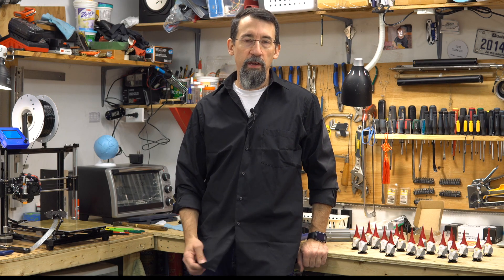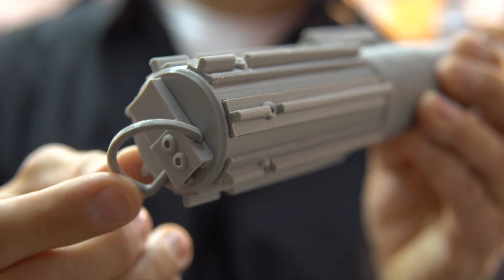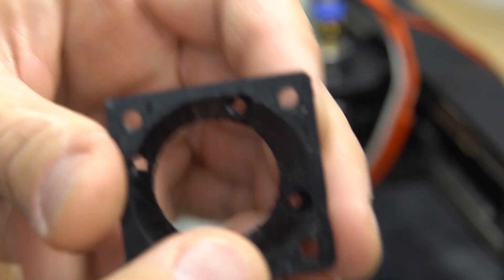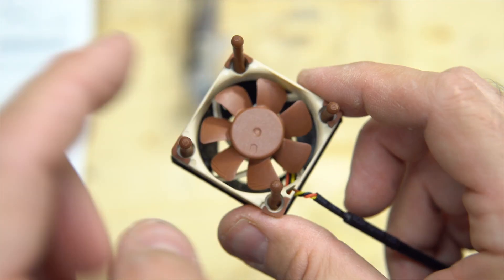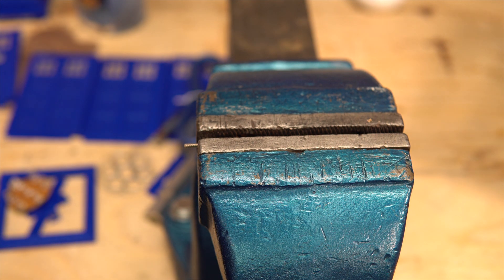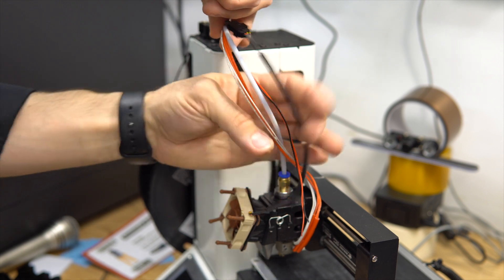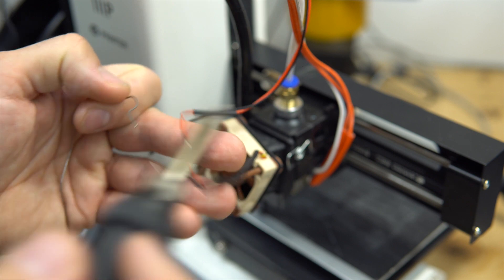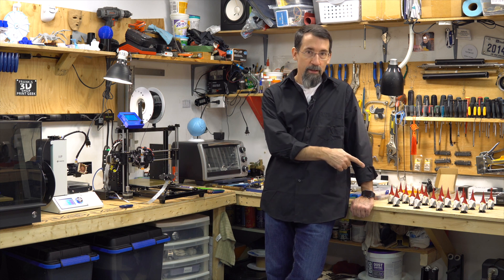Monoprice Mini Fan Remplacement (mod)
Vlog 21 - Mini Fan Replacement

Links:
Noctua 40x10mm Fan 12v NF-A4x10 FLX
Amazon US (Commissions Earned)
Amazon Canada (Commissions Earned)

In this video, I will replace the stock fan of the Monoprice Mini Select for an ultra-quiet Noctua high-quality fan, this to minimize the noise and the vibration transmitted to the hot end.

You will witness my mistakes, and how to correct them.

Oh and a cool Starwars Jedi Light Saber from Juri Pranjic that I have printed!

My gear :
3D Printer Monoprice Select Mini V2

3D Printer model 3DP-11-ATL
3D Printer Monoprice Select Mini V2